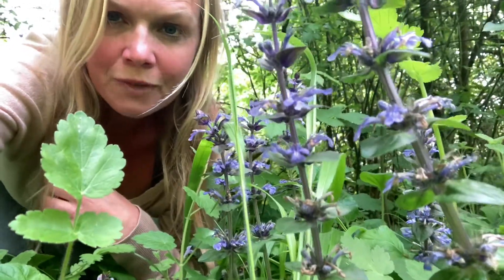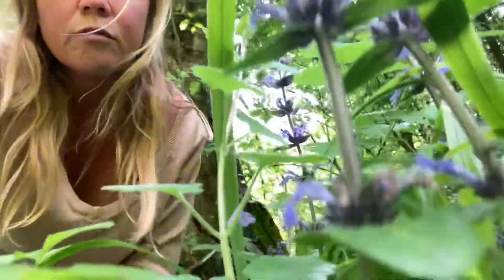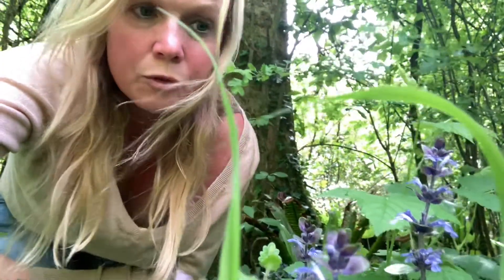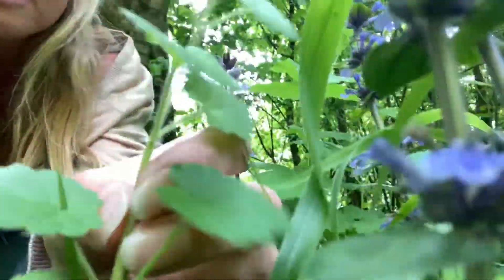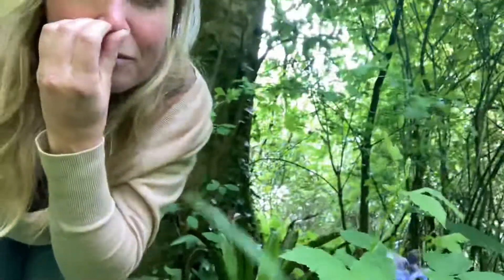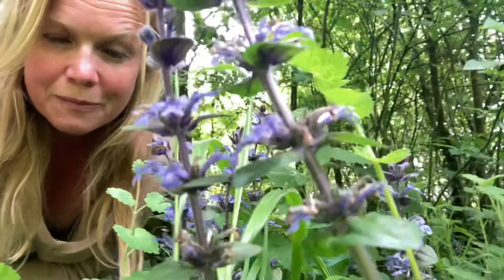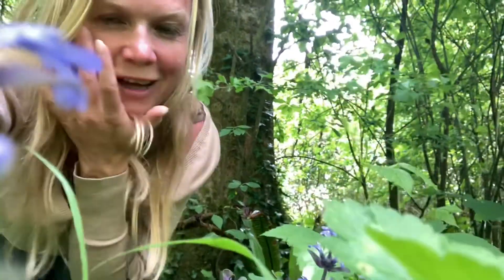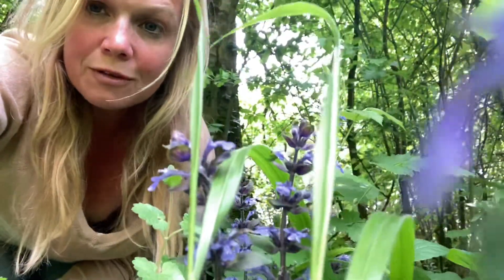Getting to Know Bugle, Ajuga reptans.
I always love finding Bugle growing, often found in places it loves such as at the edge of woodlands and fields. From the Mint family, this is maybe one we now overlook, but that was once used commonly for healing remedies.